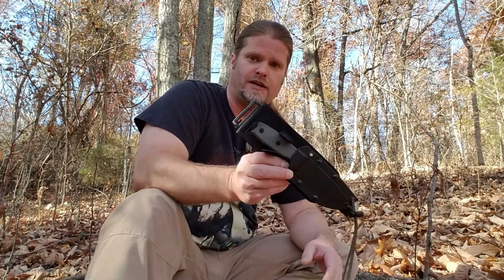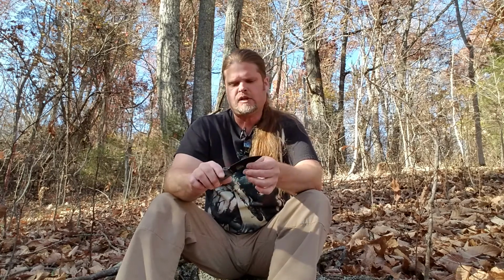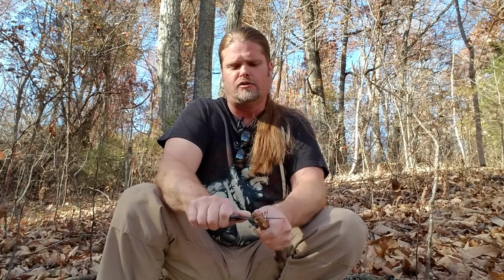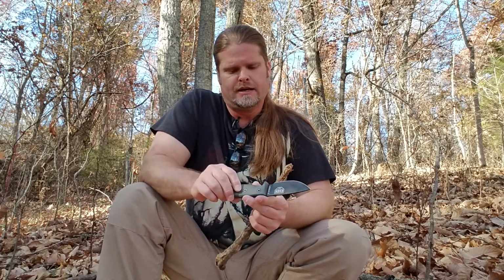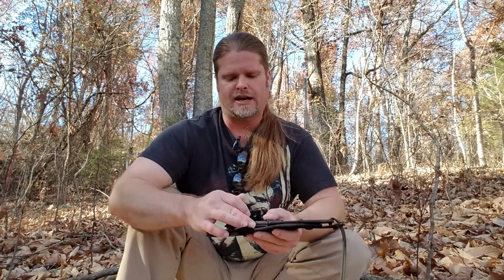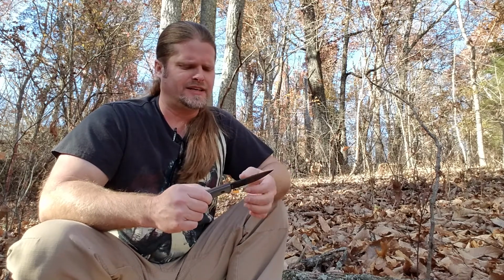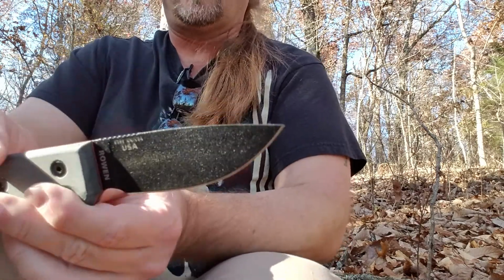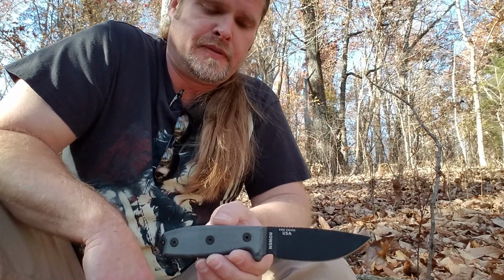ESEE 3 review (3P-MB-B MOLLE back)